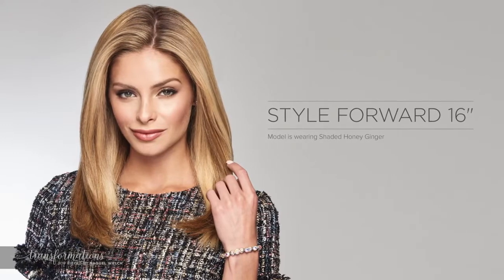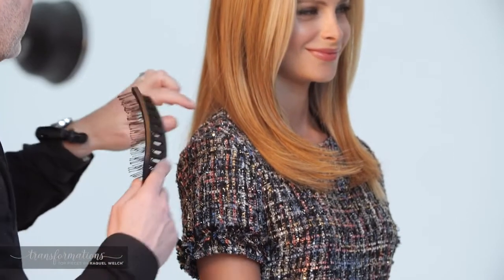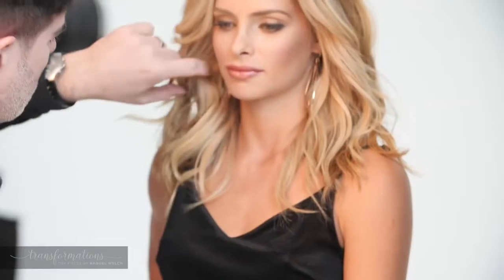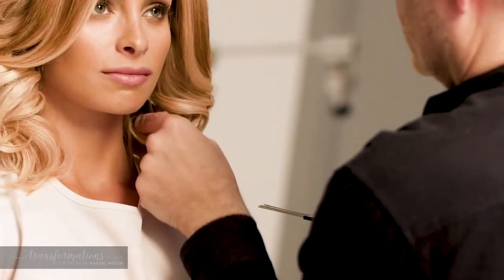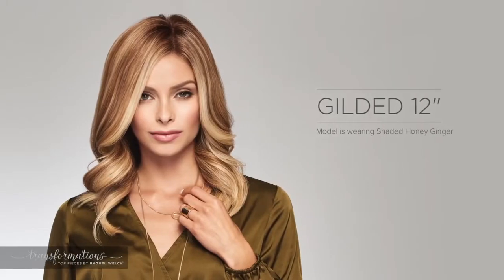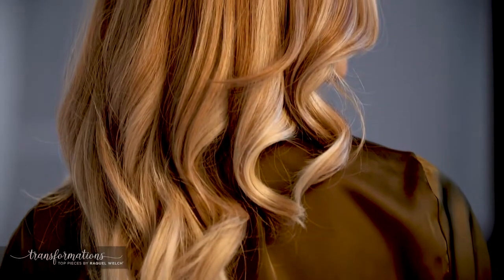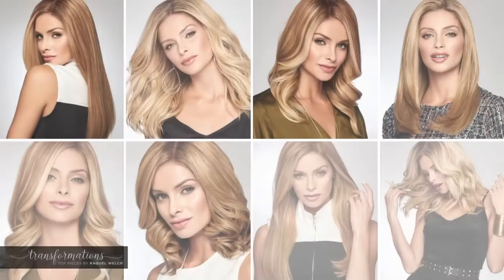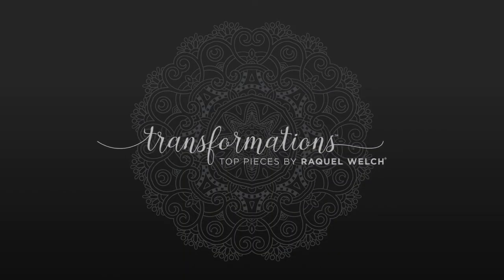Raquel Welch Top Pieces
With a clip-in topper or bangs by Raquel Welch, women experiencing thinning hair and hair loss can totally transform their look! Choose from 16 styles, human hair or synthetic fiber, and a variety of lengths, colors and price points.

Come to hang out with us on our other social channels!